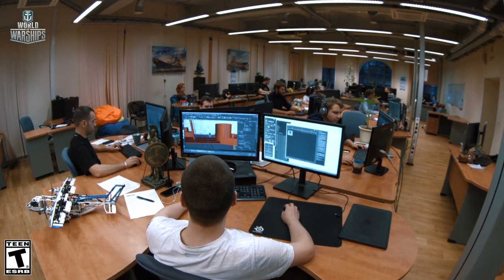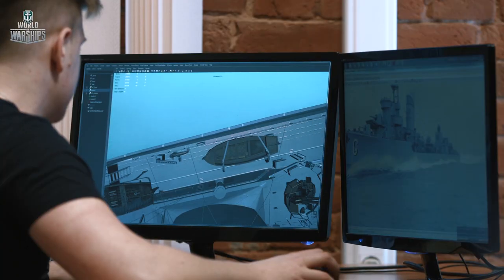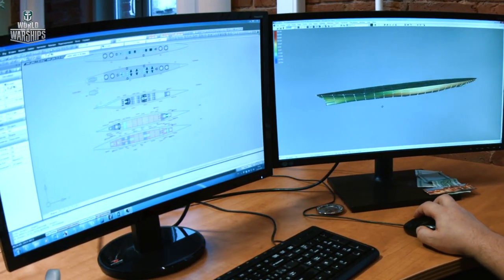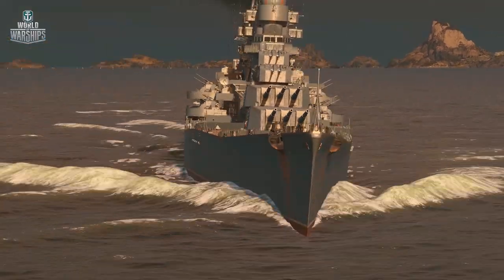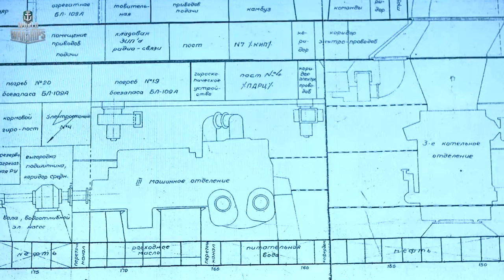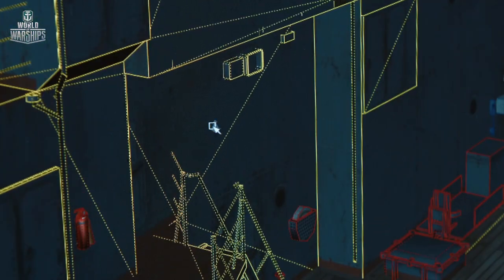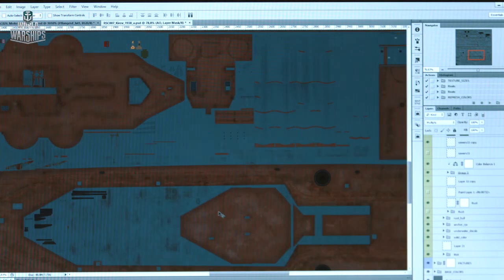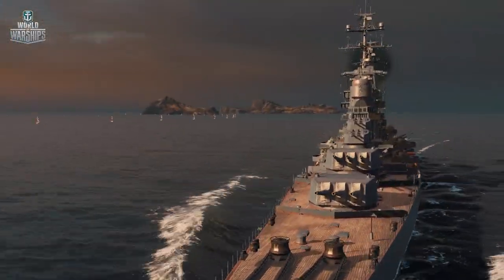Developer Diaries #12: Soviet Cruisers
Russian cruisers have been prowling on the horizon for a while. We've teased you with trailers and a fancier look at the tree, but here's everything you need to know about this fantastic new line — straight from the source!